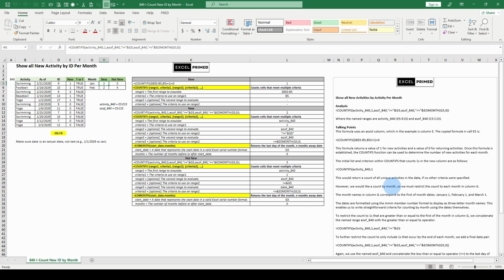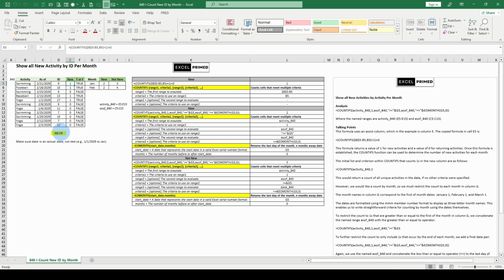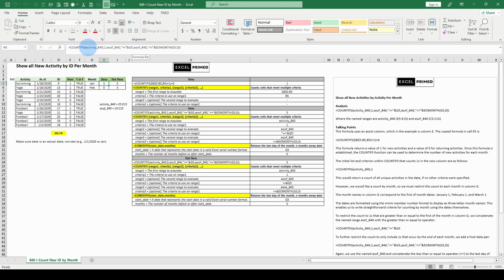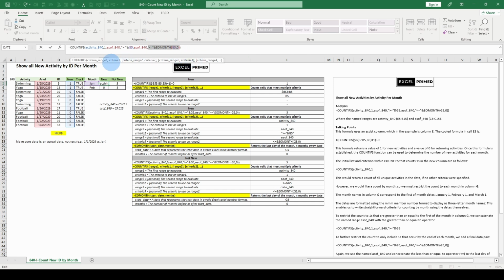Easy Way to Count New IDs Each Month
Want to know how many new activities are happening each month? This Excel method shows you how to track them with precision—no guesswork, just clean data.

This Excel video teaches you how to track new activities using a simple method.

You create a formula that checks whether an activity is new or returning by assigning a value of 1 for new and 0 for returning activities.

Then, you use a COUNTIFS function to count the number of new activities each month.

The formula considers the activity type and the date it occurred, ensuring it falls within the current month.

This way, you can see how many new activities happened in each month and gain valuable insights. You can also modify the formula to count returning activities if needed.